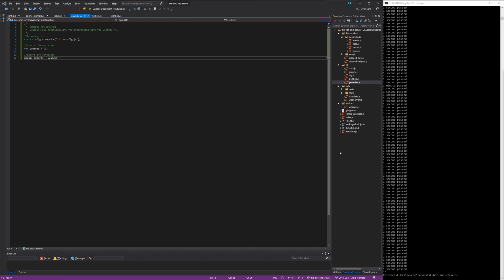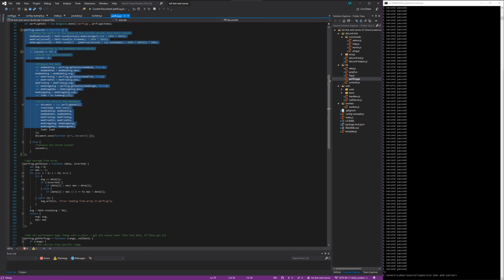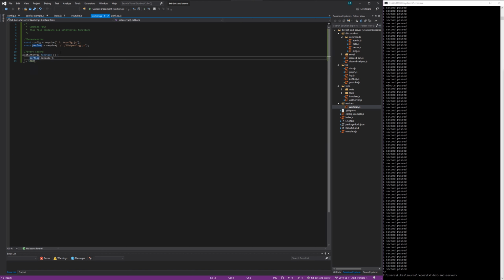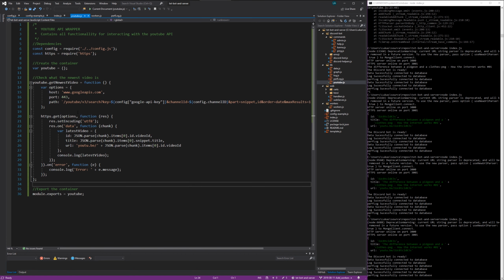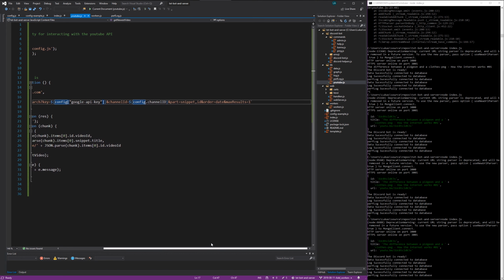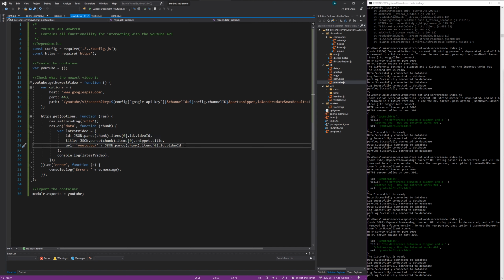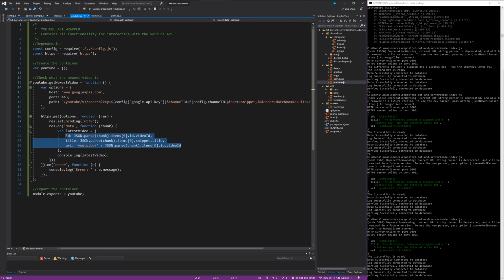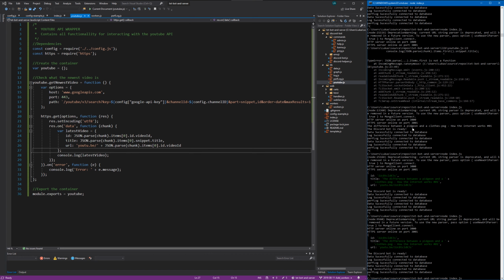It announces new videos now (almost) - Dev Log #05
I did some restructuring and added a feature which automagically announces new videos in a text channel. Does it work? no :(

This is my Dev Log series in which Im going to update you every "Friday" about my programming adventures!